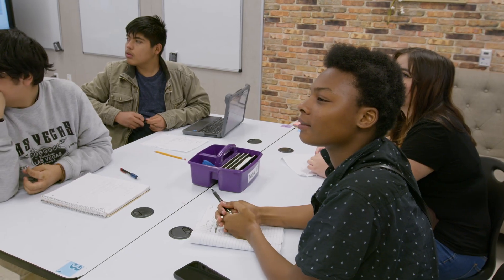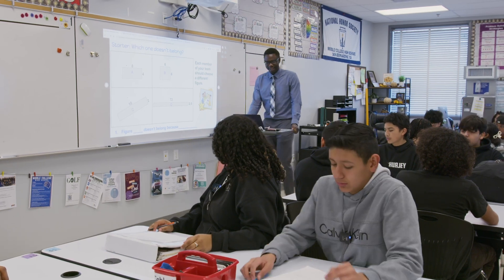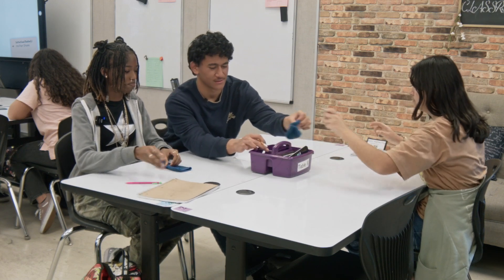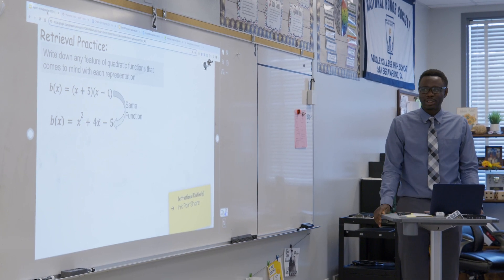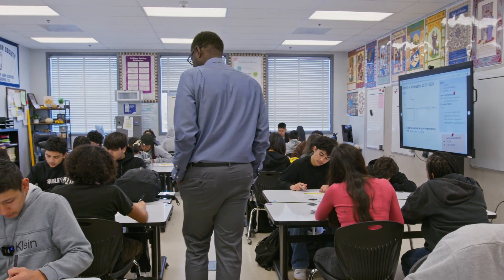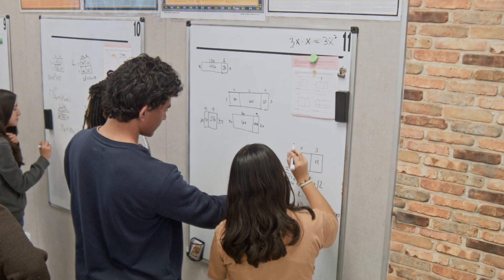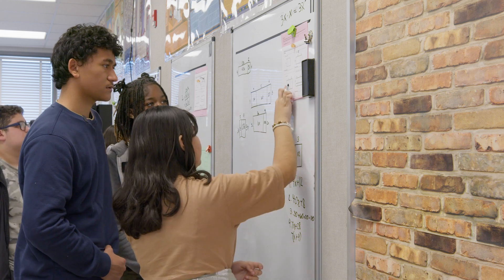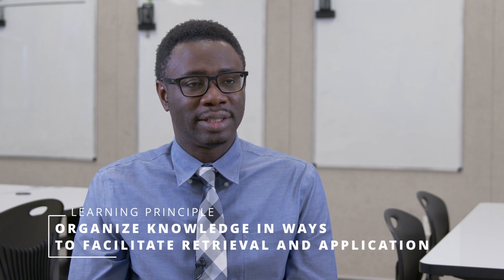Teaching Math Using The Four Principles of How People Learn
Demonstration Teacher Olusola Oyinsan shares how he purposefully designs his math lessons by leveraging research-backed insights into student learning. His instructional design revolves around implementing four high-impact principles. Watch as Mr. Oyinsan guides his students through a seamless progression of tasks that accelerate their learning journey.